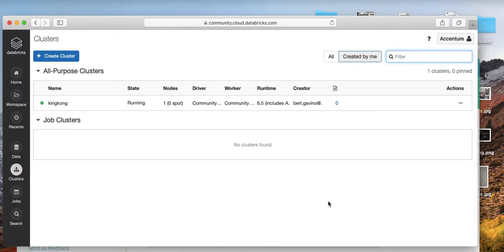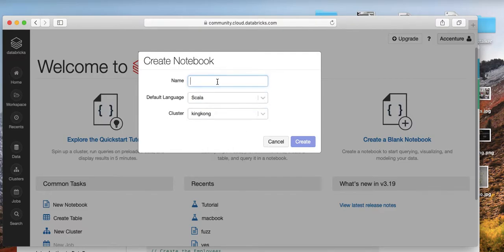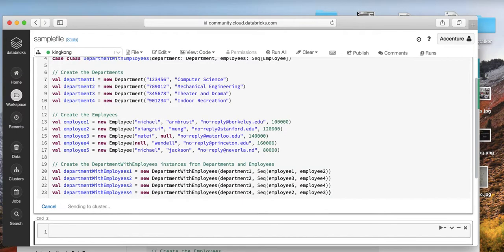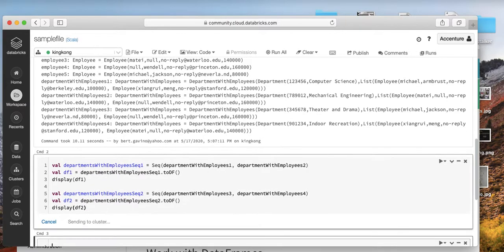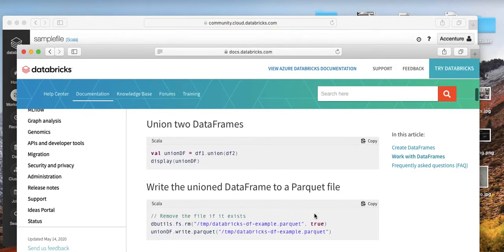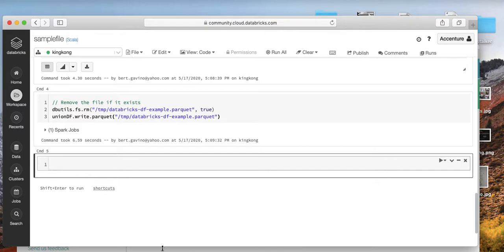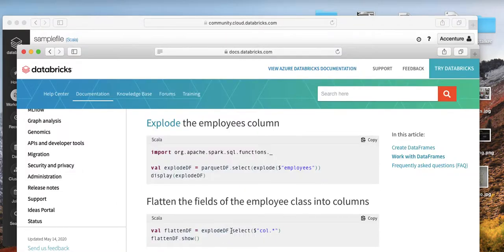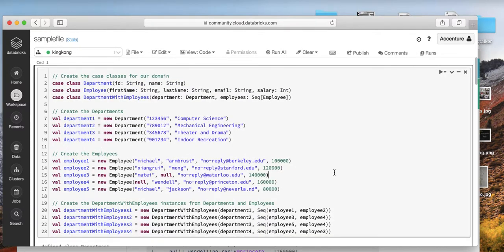Scala with Databricks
working with Scala, Parquet file on Databricks